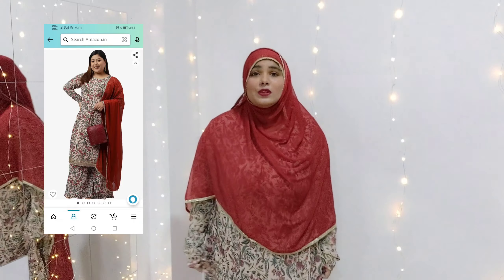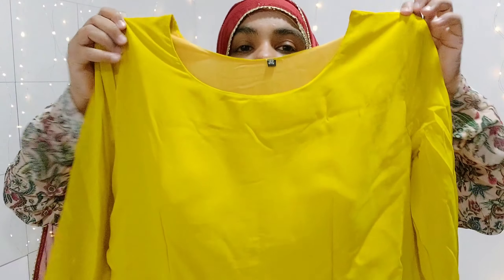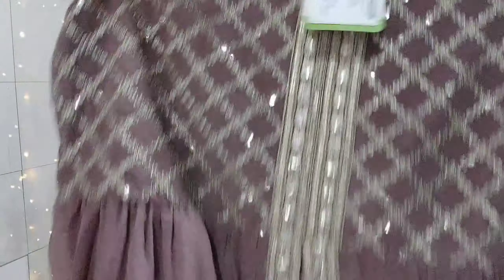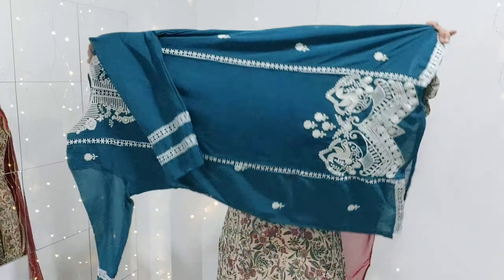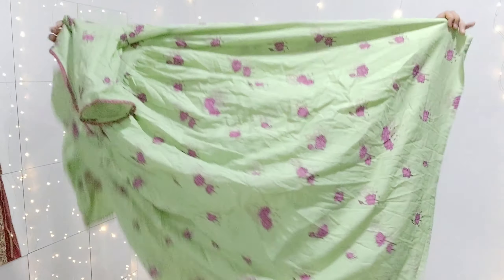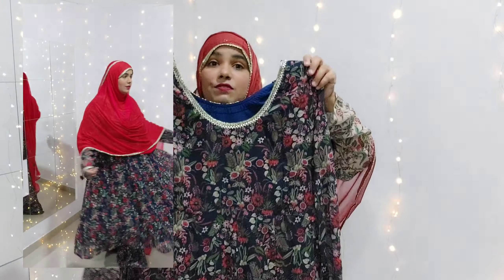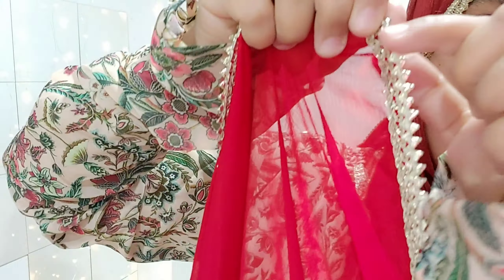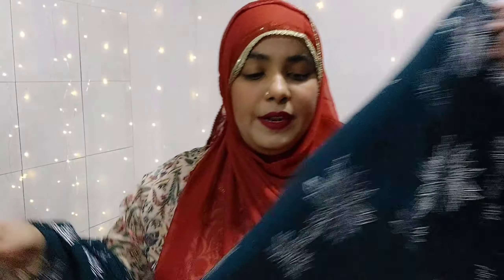*huge*AMAZON ETHNIC WEAR SALE HAUL|AMAZON FESTIVE KURTA SET HAUL FOR PLUS SIZE|ONLINE SHOPING REVIEW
XL LOVE - By Janasya Women's Plus Size Beige Digital Floral Printed Georgette Kurta With Palazzo and Dupatta

Janasya Women's Light Green Cotton Floral Printed Flared Kurta

Deal of the day: LYMI LABEL Gown for Women - Georgette Flared Solid Maxi Gown with White Thread Embroidered Dupatta for Ethnic Wear

Deal of the day: LYMI LABEL Gown for Women - Georgette Pleated Neck Design Embroidery Belt Work Maxi Gown

Deal of the day: LYMI LABEL Kurta Set for Women - Mauve Georgette Zari Sequence Embroidered Front Slit Kurta with Palazzo and Net Dupatta

Deal of the day: LYMI LABEL Kurta Palazzo Set for Women - Poly Georgette Foil Printed Regular Fit A-Line Kurta Palazzo Set for Women

LYMI LABEL Kurta Set For Women - Schiffly Sequence Embroidery Cut Work Lace Kurta With Pant And Dupatta

Janasya Women's Georgette Digital Floral Printed Embellished Kurta Set